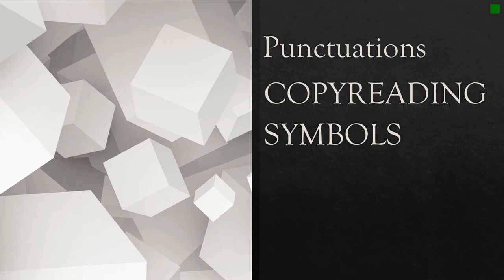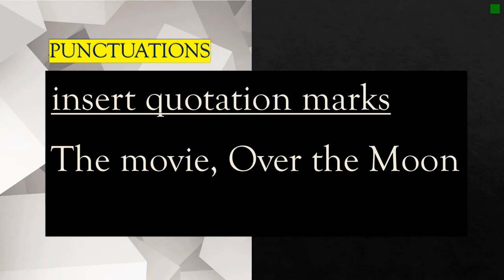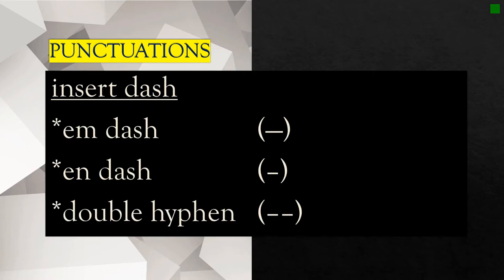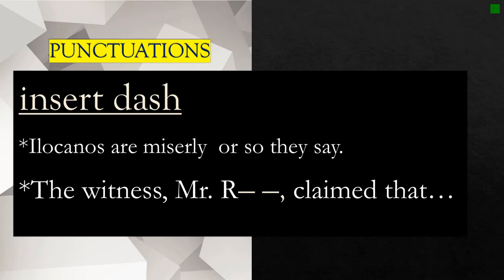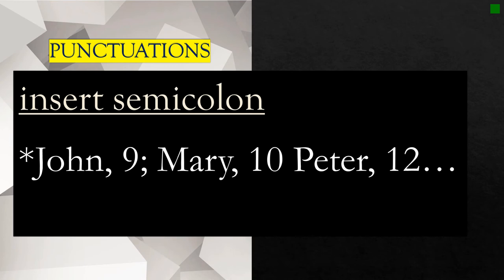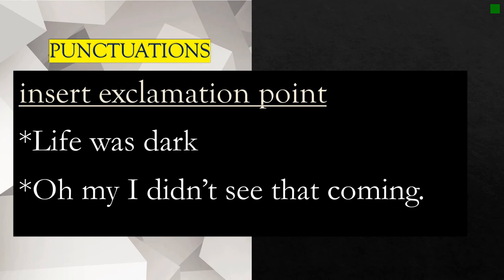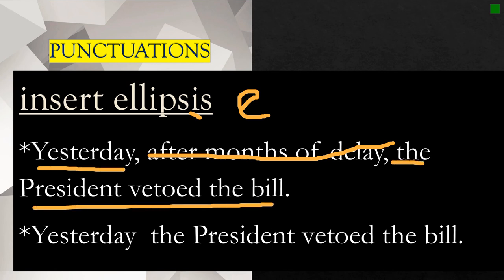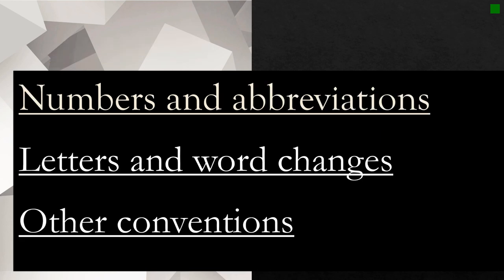Copyreading Symbols Punctuations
Readers would definitely trust a news story that is free from errors. That’s why a copy reader’s job is to check the article for the slightest mistake. To do this, the copy reader may use the following markers from the Associated Press Style Guide.